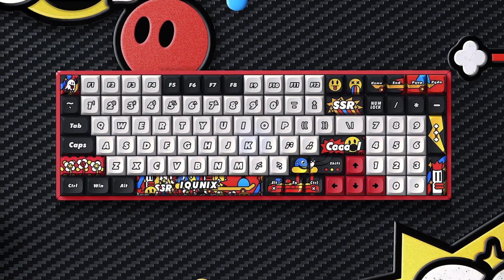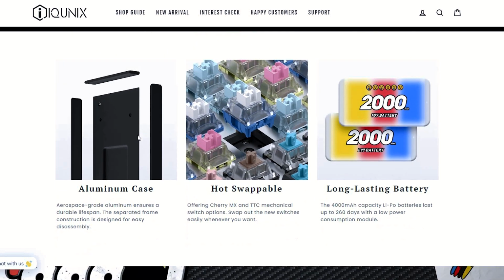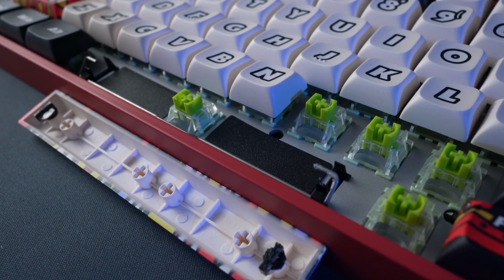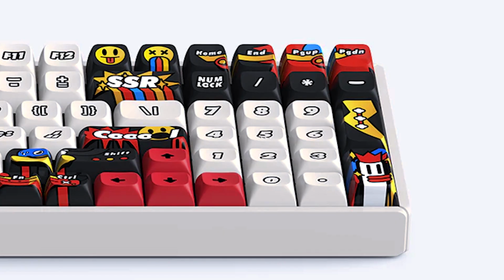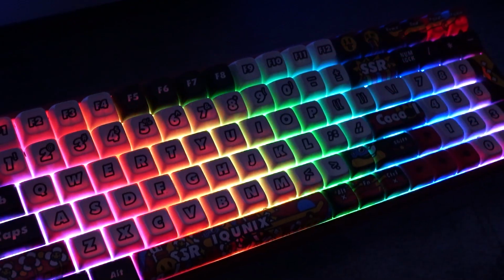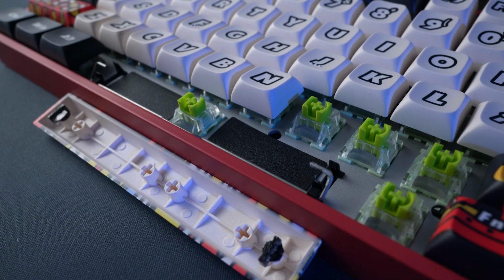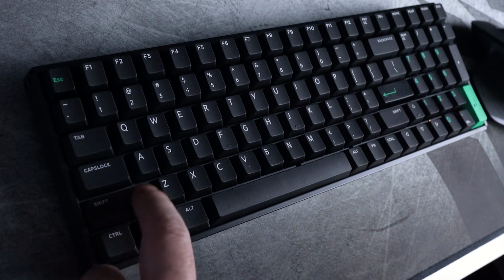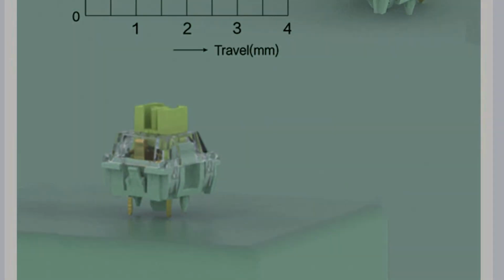IQUNIX F97 Graffiti Diary Review: The Most Fun Keyboard Yet!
👊The show more button👊

What an absolute gem of a keyboard the IQUNIX F97 Graffiti Diary is! The oh so useful full compact layout, those striking keycaps with a lovely feeling and looking KDA profile, and that RGB which floods out of the top makes this a very usable yet unique keyboard to have in your collection. In addition, it really needs no modding to the average user, and feels nice even to the most experienced modder. I highly recommend getting one of these lovely keyboards.

Keyboard Specifications:
- Keyboard - IQUNIX F97 Graffiti Diary (96% compact layout)
- Keycaps - Dye Sub KDA with load of novelties and comic book style lettering
- Switches - TTC Ace
- Stabilizer - COSTAR
- Back Lighting - RGB (optional when purchasing)
- Connectivity - Triple mode (Bluetooth 5.1, 2.4 GHz dongle, and USB wired)

- Mechkeys.com has great stock and does cheap DDP shipping to Europe
Chapters:
00:00  - Intro
00:20 - Unboxing
02:45 - A closer look
03:46 - My thoughts
06:08 - Typing Test